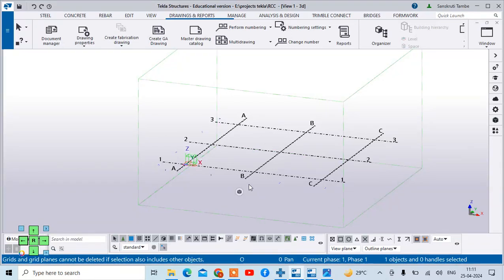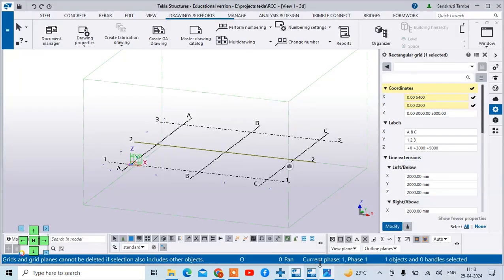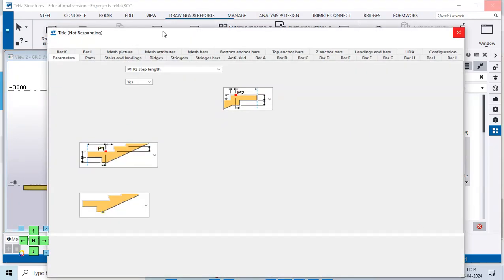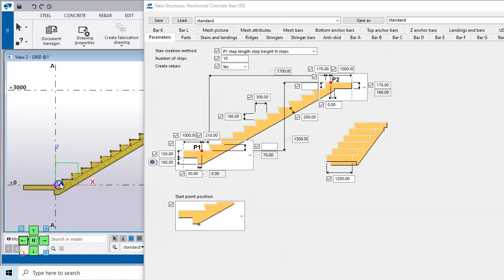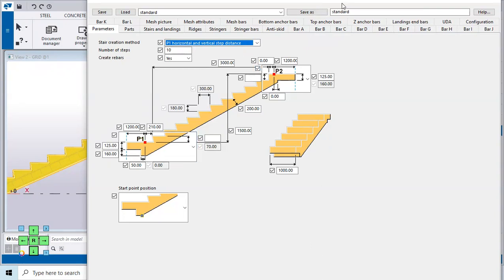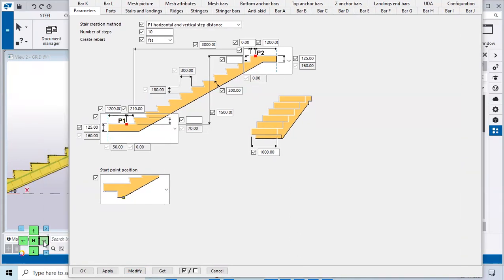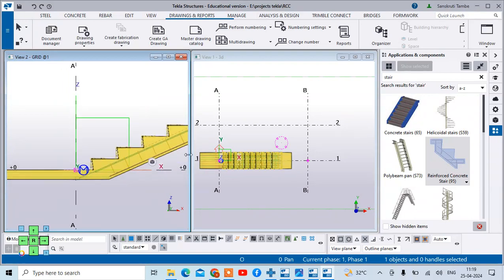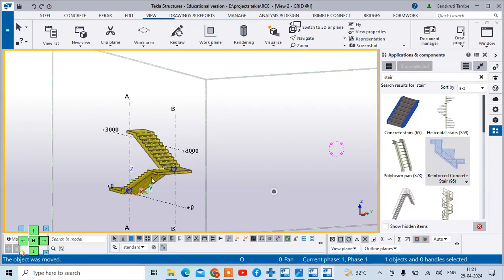Modelling the concrete staircase in Tekla